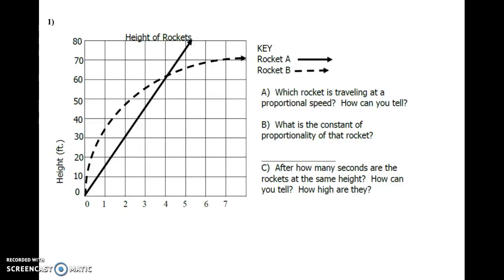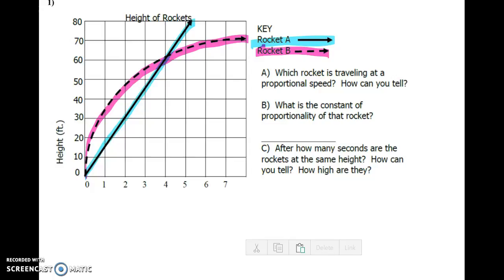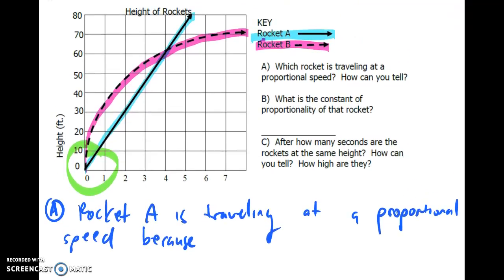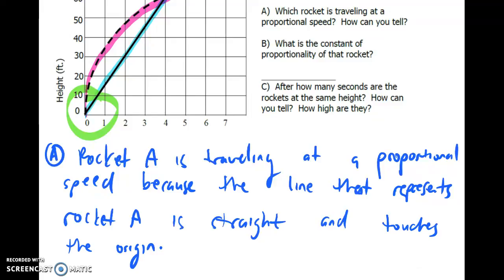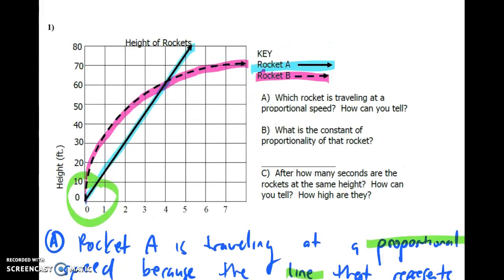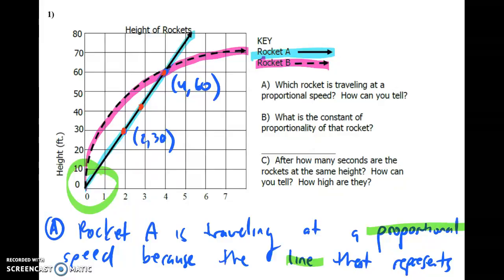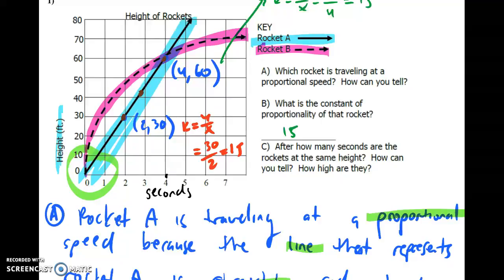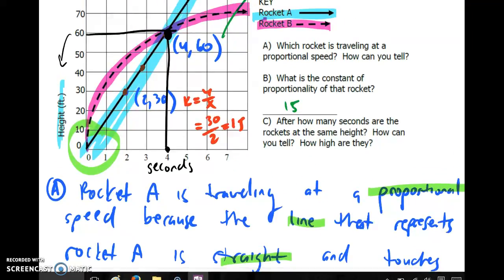RP 11: Proportionality in Graphs (Q1)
GRAPH